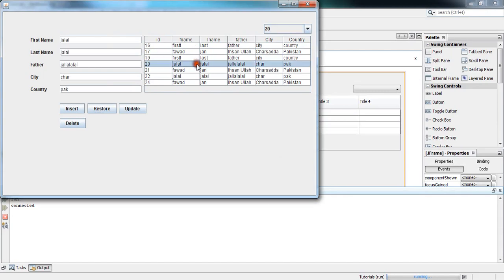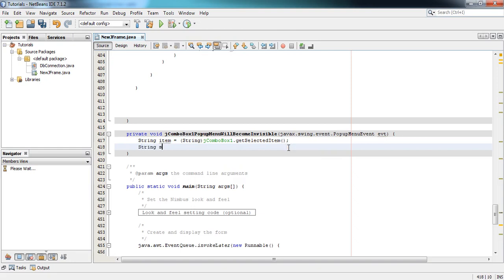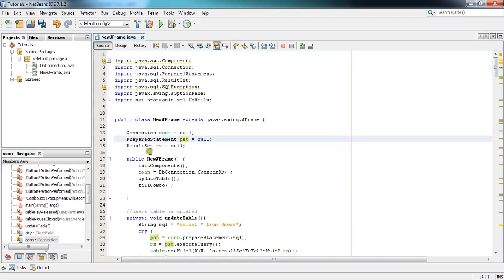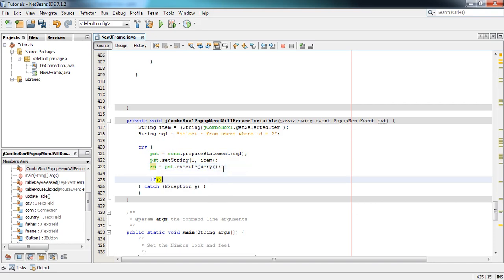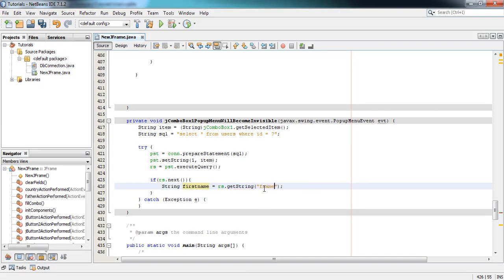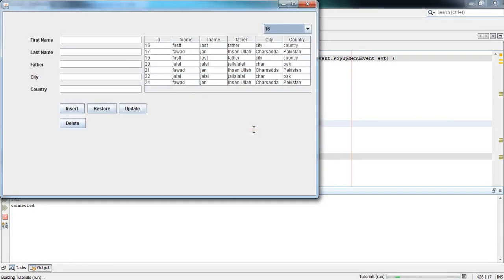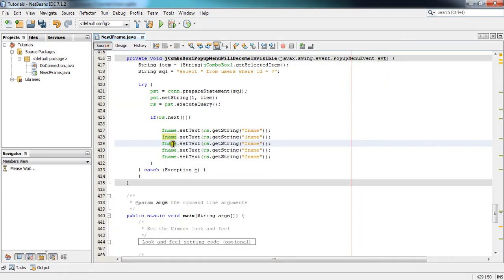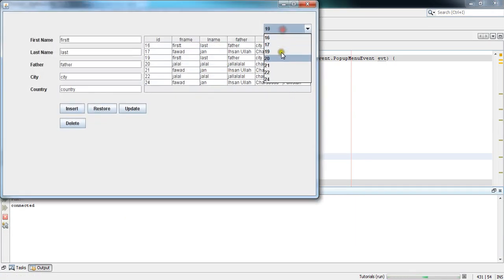Java SWING #18 - Fill jTextField When jComboBox item is selected in Java Netbeans SQlite (mysql)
Java SWING #16 - Fill jTextField When jComboBox item is selected in Java Netbeans SQlite

Display jtextfield when select item in jcombobox in Netbeans Java and Sqlite (mysql)